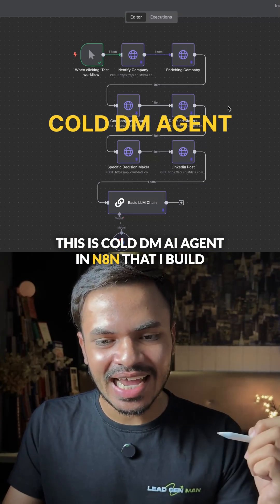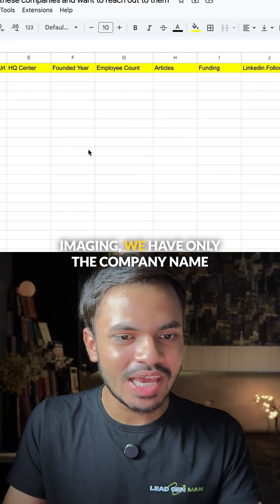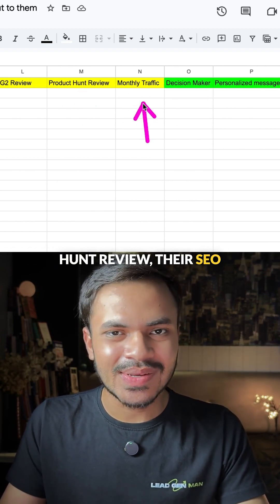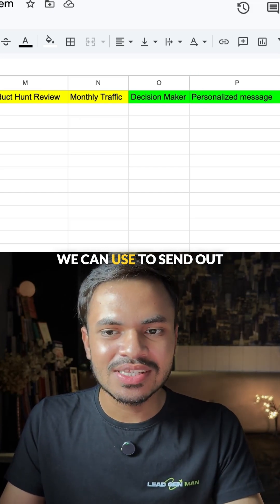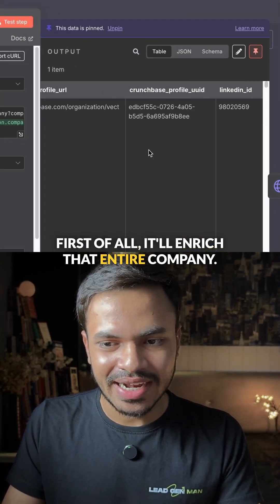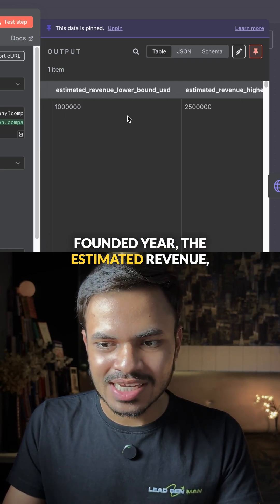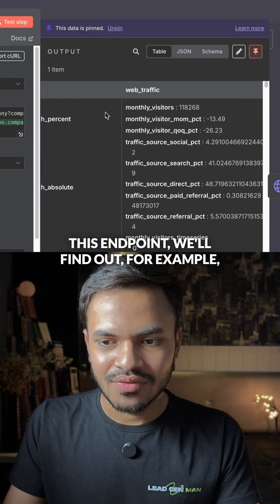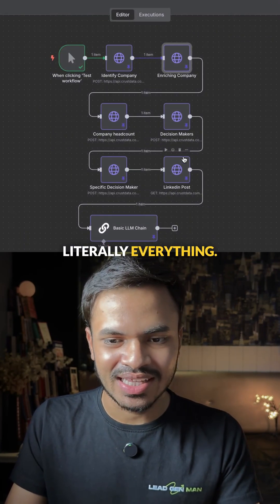n8n AI Agent: Automated Cold DM Strategy for Hyper-Personalized Outreach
I built this crazy Cold DM AI Agent in n8n!

It’s literally writing all my hyper-personalized outreach automatically!

Give it just a company name and watch it go wild:
- Finds LinkedIn profiles & Crunchbase data
- Grabs funding info, G2 reviews, traffic stats
- Hunts down decision makers (CEOs, CTOs)
- Scrapes their latest LinkedIn posts

No more manual research!